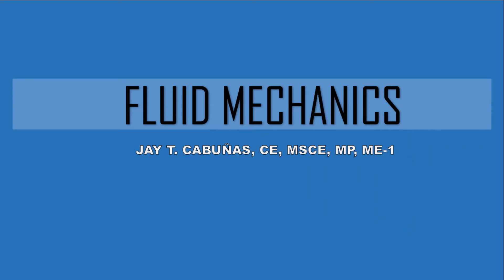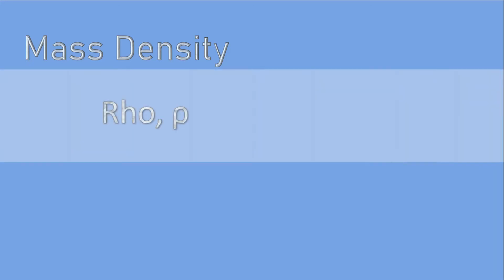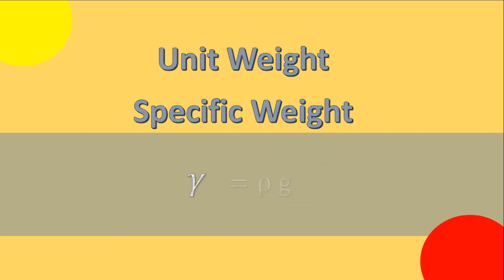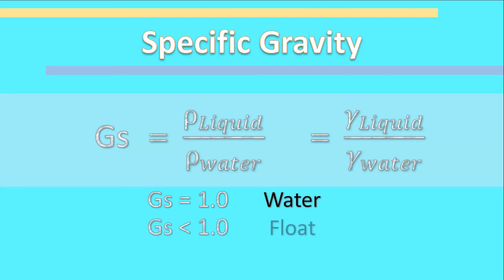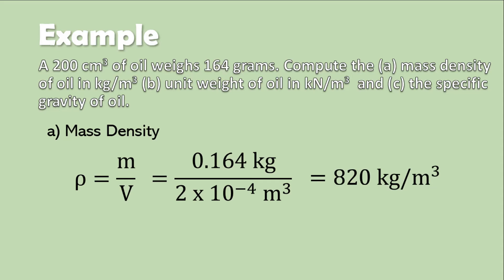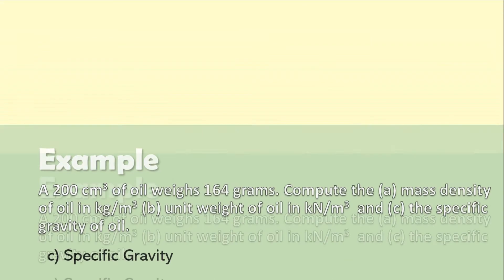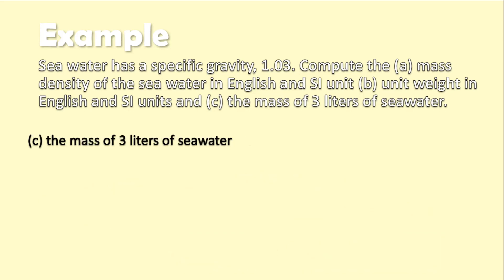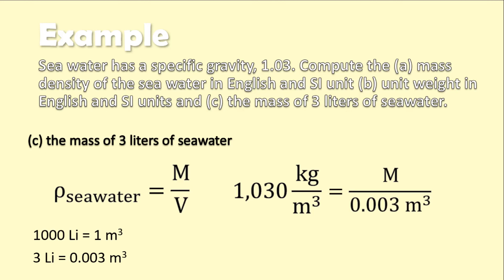Physical Properties of Fluid | Mass Density, Unit Weight and Specific Gravity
Learn the concept of fluid mechanics.